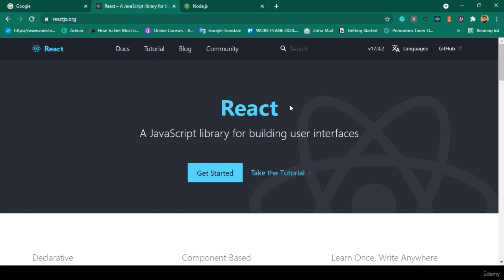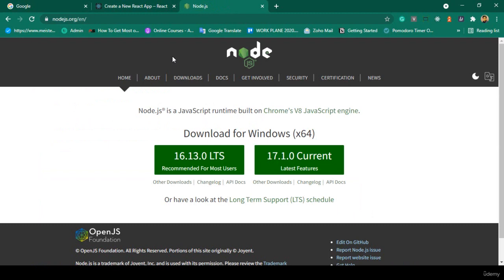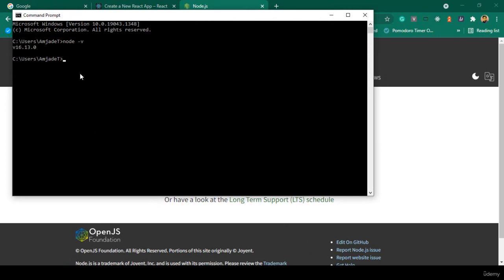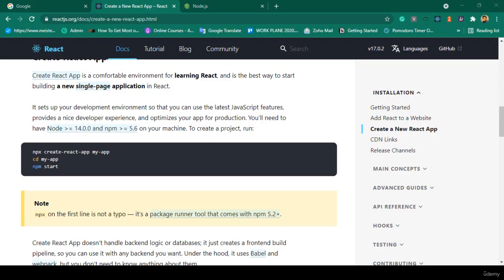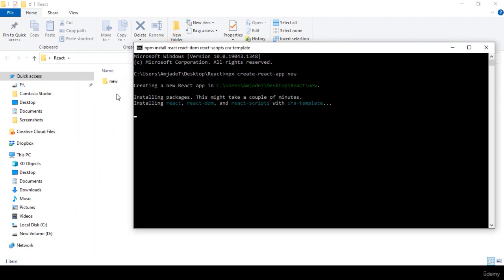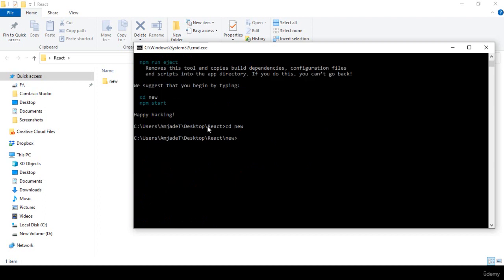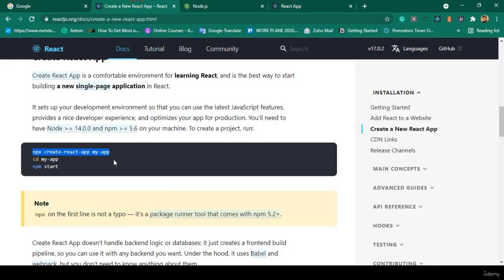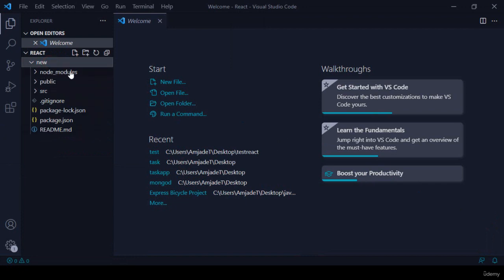JavaScript Full Stack Developer COURSE: Install Create React App